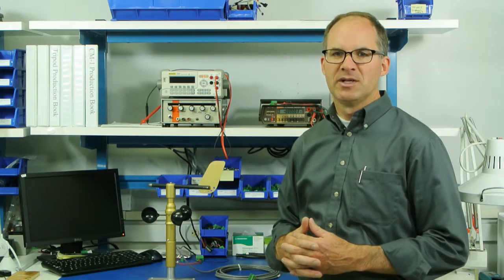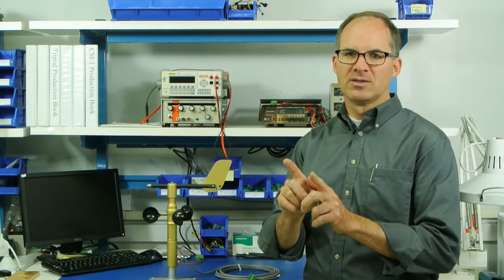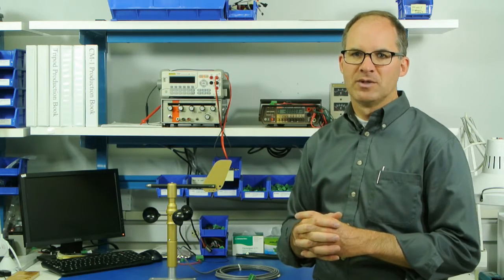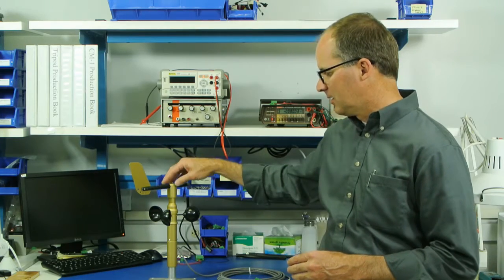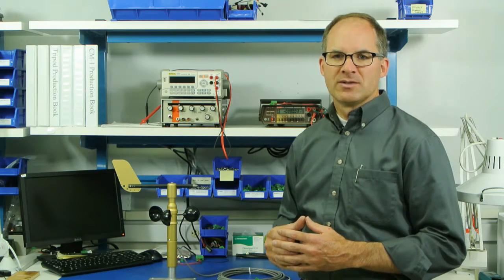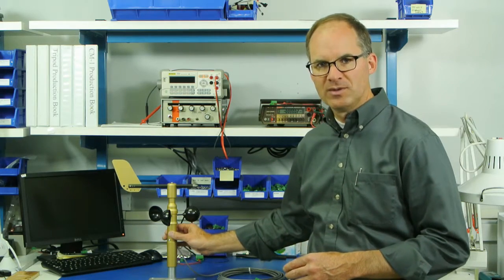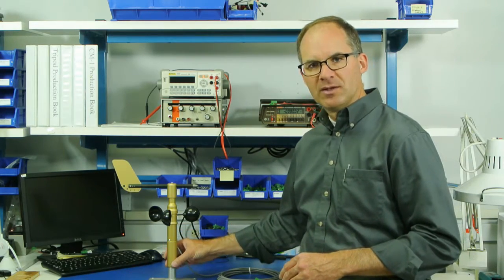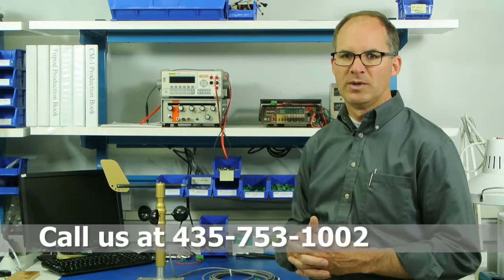Wind Sensor Introduction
This quick introduction will give you an insight to our wind sensor.